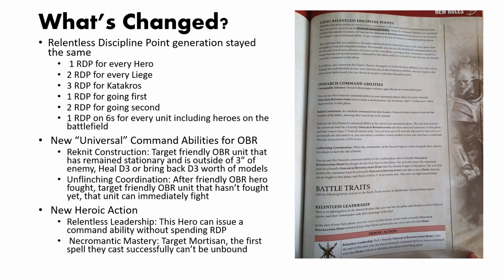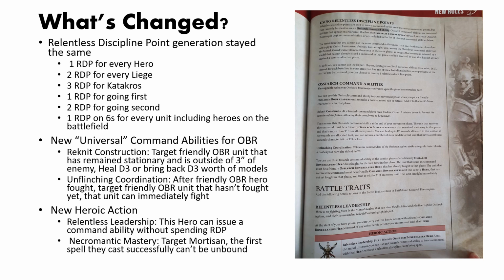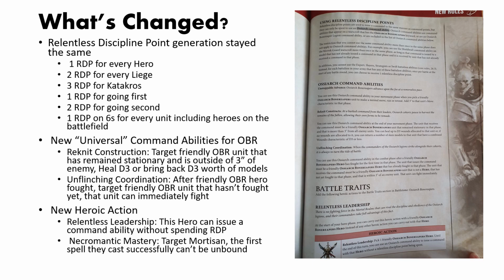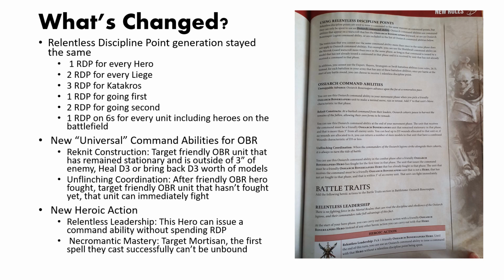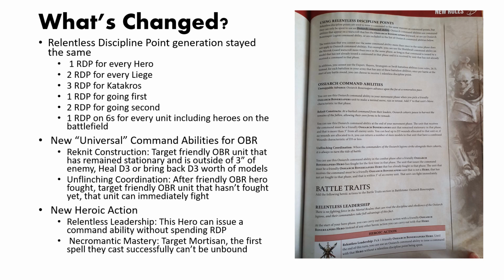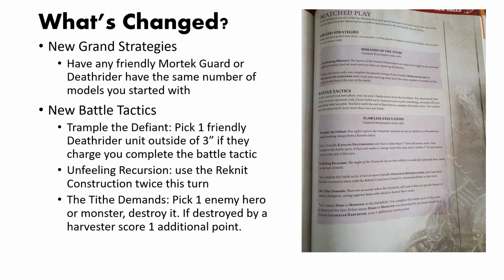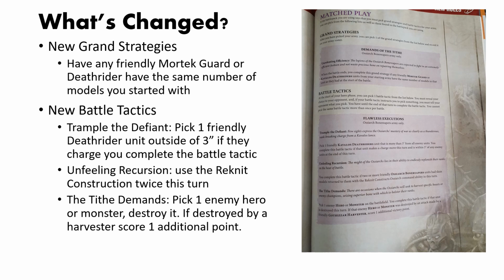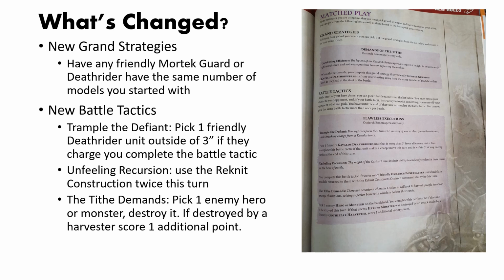NEW Ossiarch Bonereapers Changes From White Dwarf!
In the latest issue of White Dwarf Ossiarch Bonereapers finally got some changes to bring them in line with Age of Sigmar 3.0! These changes allows OBR to properly interact with some of the systems introduced in AoS 3.0 like the heroic actions as well as giving them various battle tactics and grand strategies!